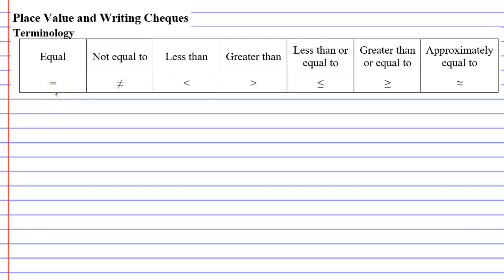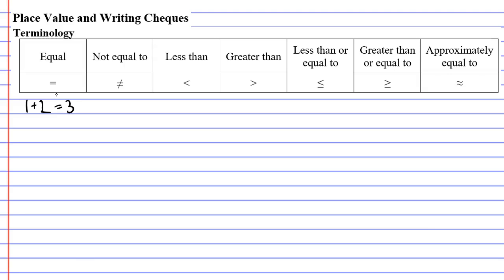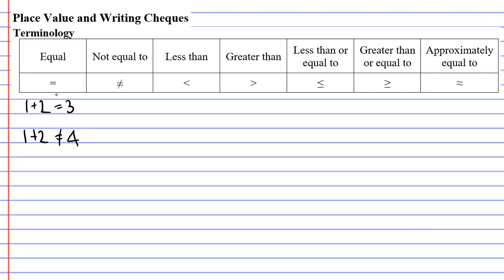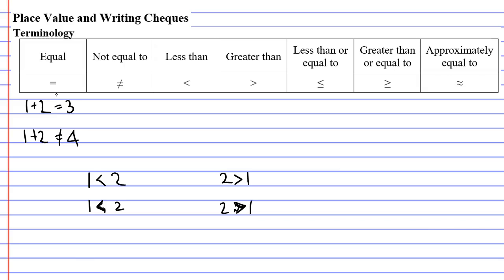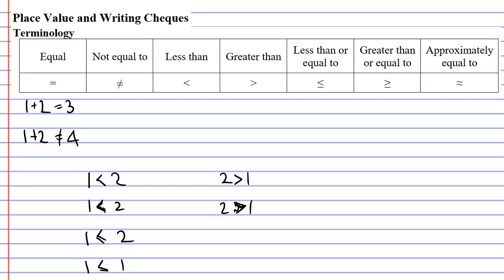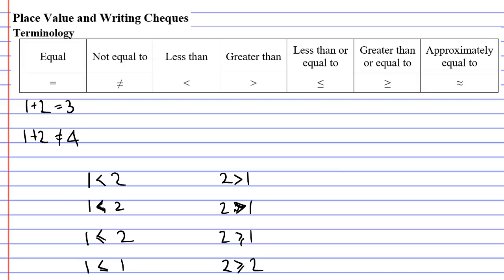1B Place Value and Writing Cheques (1 of 3)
Explains the following terminology: less than, greater than, not equal to, approximately equal to.